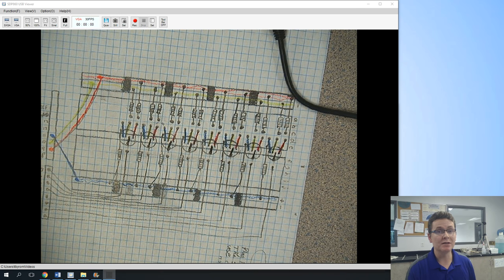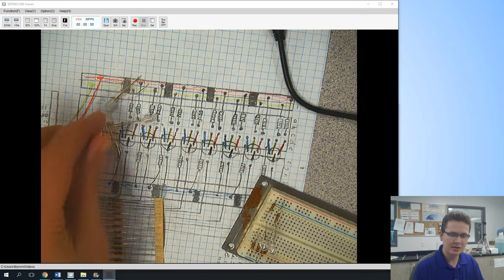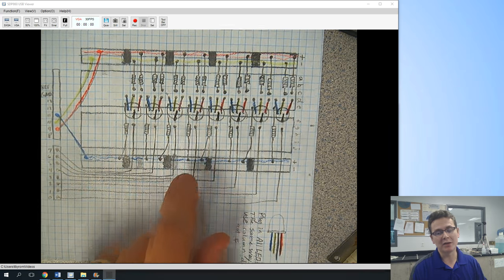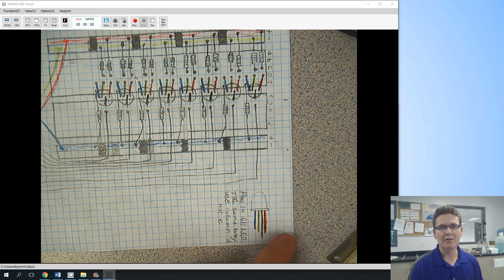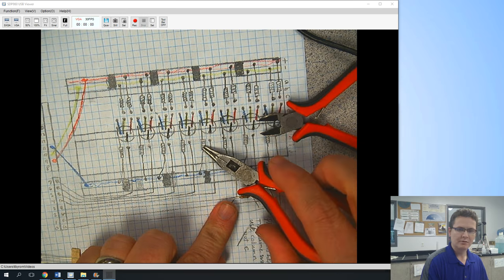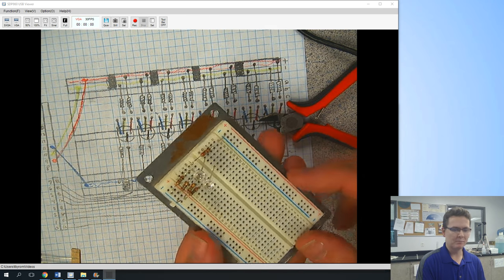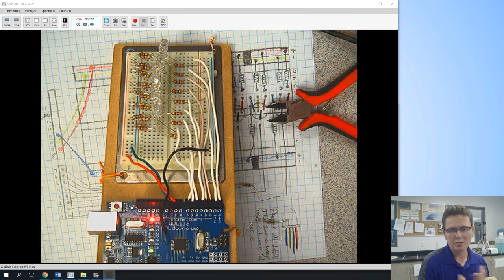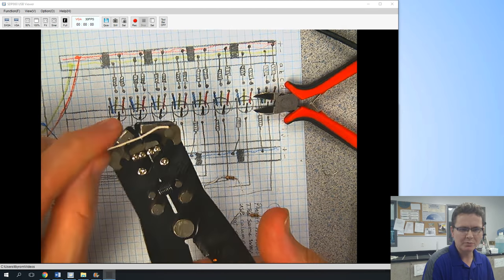Electrical SME Job